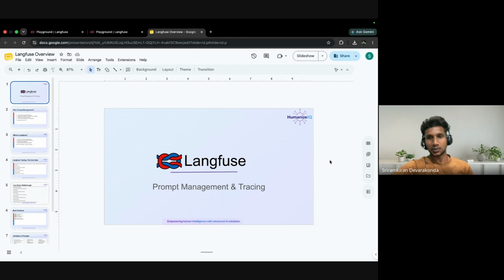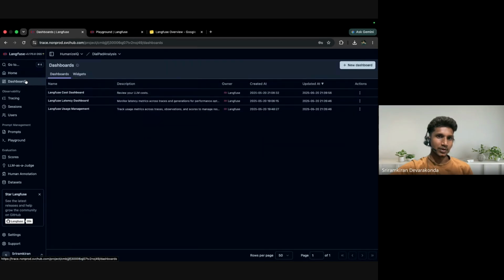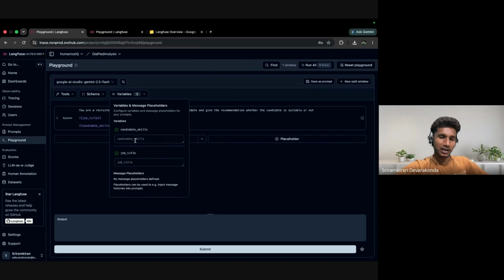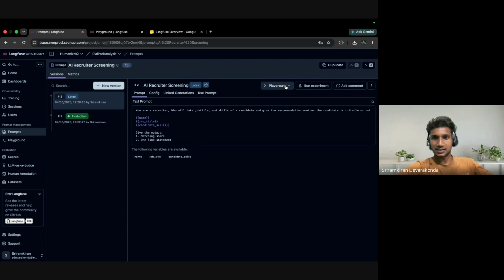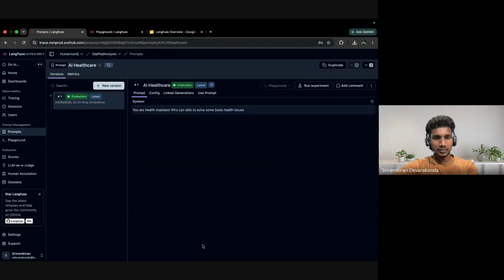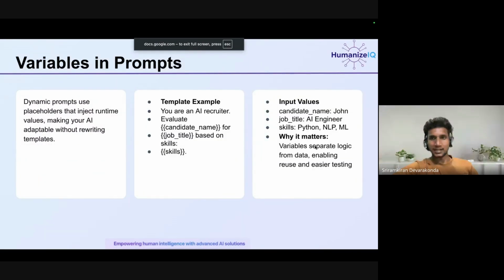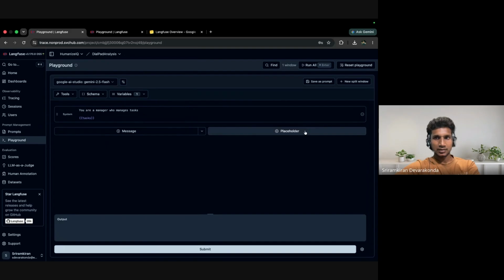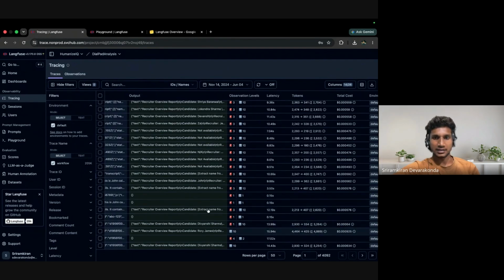M10 - Lang fuse Overview by Sriram - June 2026